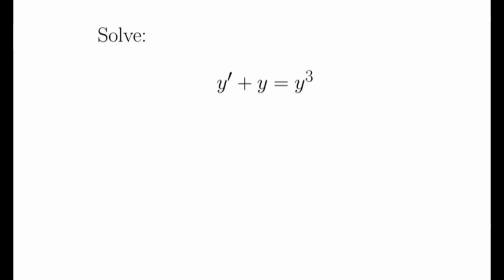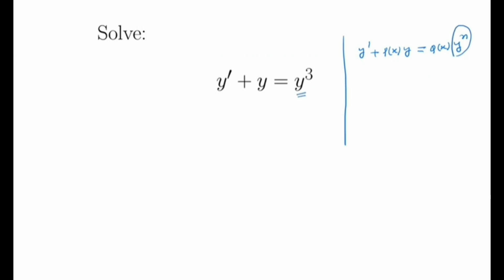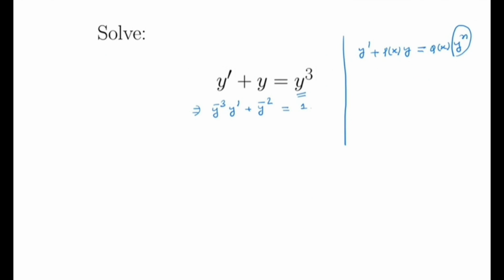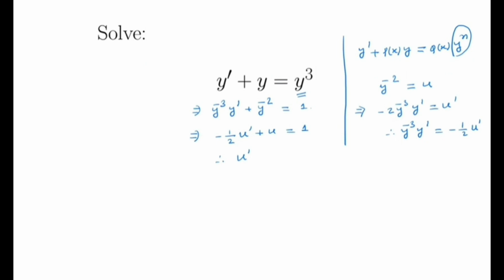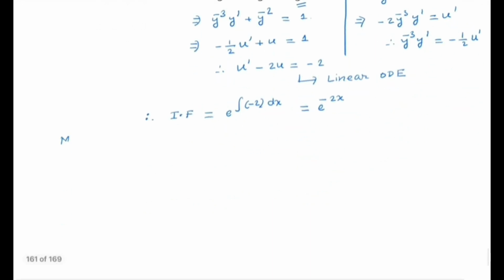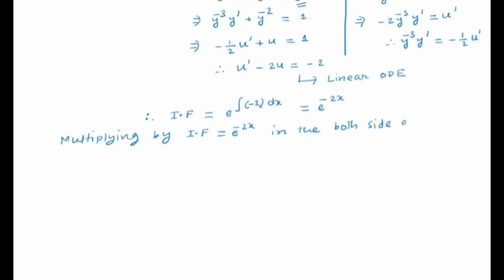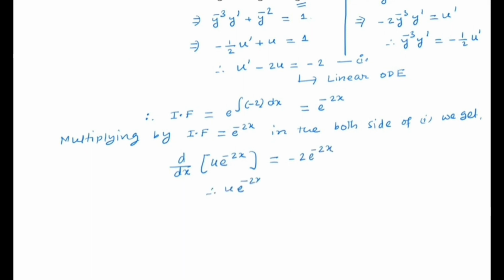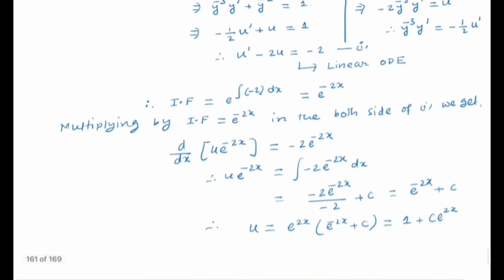Solve: y'+y=y^3 || Bernoulli's Differential Equation || Integrating factor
In this video, we will solve the ODE dy/dx + y= y^3. This is an example of a Bernoulli's differential equation. Here we try to provide step-by-step solution of solving Bernoulli's equation.

Bernoulli's Differential Equation
integrating factor